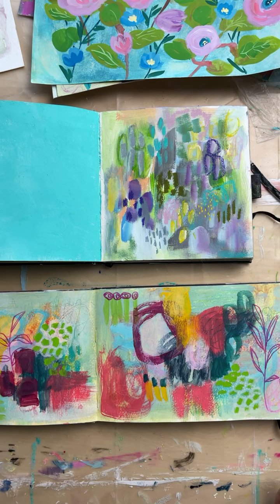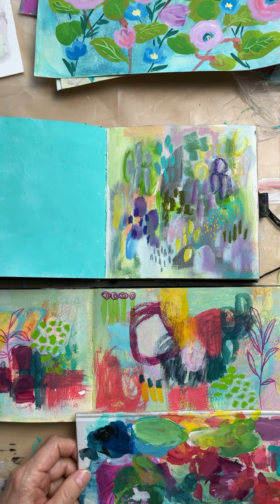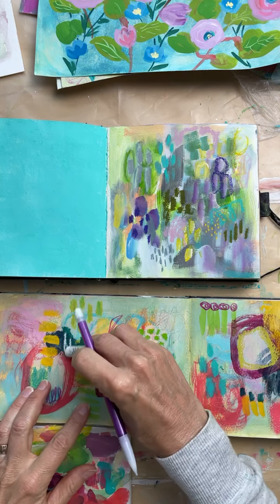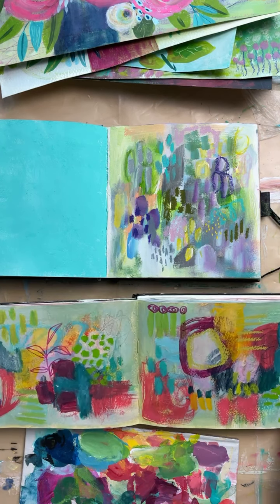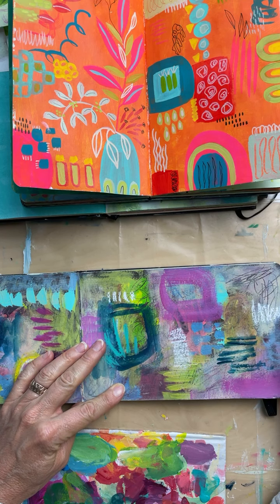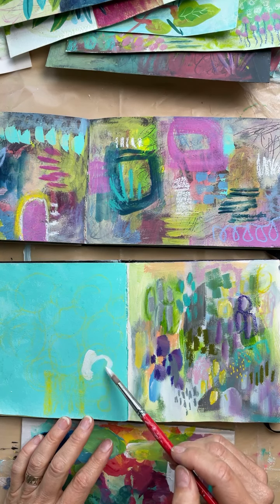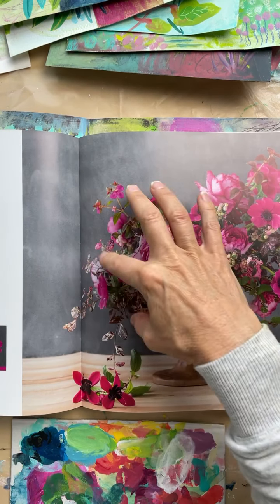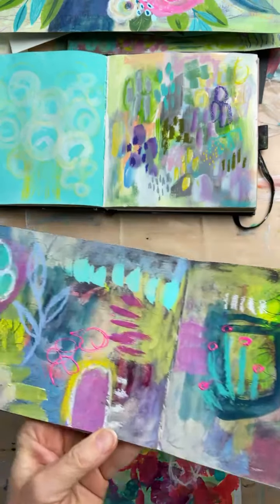Painting and chatting on Instagram live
Free your creative spirit!!  Welcome to the Joyful Art School!

Sign up through my link, and unlock unlimited access to my class and thousands more!

Hello, I'm Suzanne Allard, a painter of colorful florals and abstracts and an encouraging creativity teacher.  I'm on a mission to prove that we ALL have a creative spirit that wants to express itself in one way, shape or form. Of course, there are many ways to create but if you are here that means that painting or color or texture (or all the above) are calling to you.

Inspiration and Artwork:
I have an email newsletter, online classes, links to my favorite supplies and free desktop and smartphone wallpaper all There are originals, prints, cards, and digital downloads for sale there as well.

My email newsletter is packed with inspiration, new work, and tips, it's called "Your Creative Adventure."

Student Testimonial from Sonalee:
"Suzanne is an engaging and encouraging instructor. At every step, I felt championed to try something new and to see where it takes me. She helped me approach this class as a learning opportunity while enjoying the process. Anytime I had a question, Suzanne provided prompt and helpful advice. This class is recommended for artists at all levels. I learned a lot about the materials needed, which Suzanne kept simple and accessible. I am looking forward to taking other classes by Suzanne Allard, and would recommend her classes to anyone who enjoys the process of creating colorful art!"